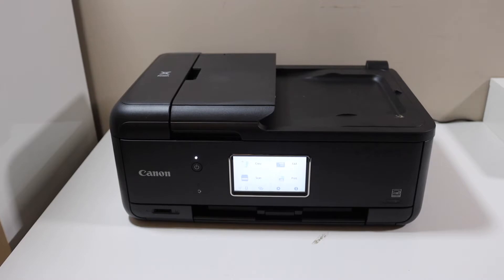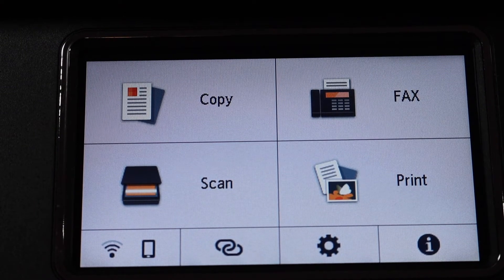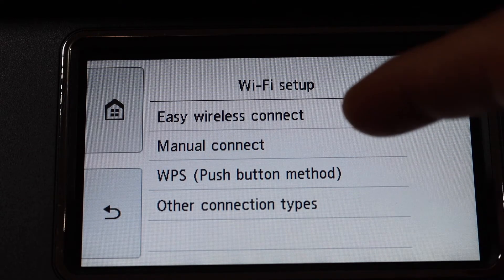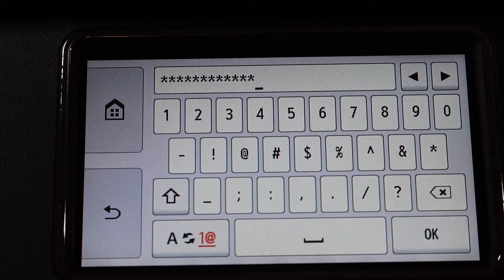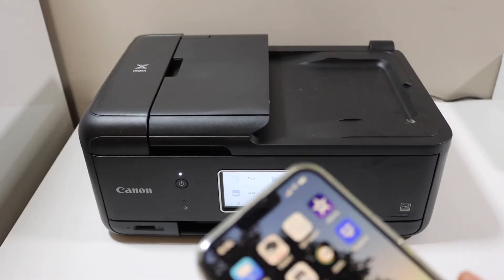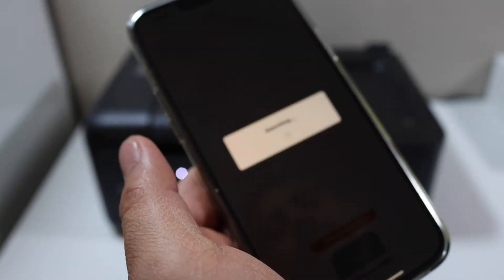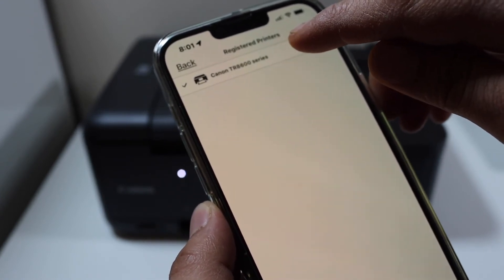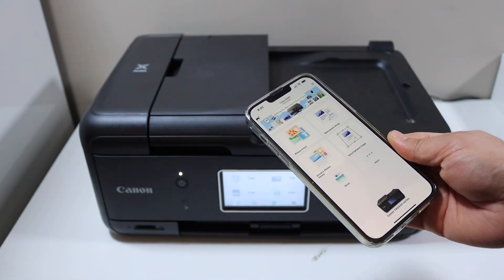Canon Pixma TR8622 WiFi Setup, Connect To Router, Add in iPhone.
This video reviews the Canon PIXMA TR8622 All-In-One Inkjet Printer. You will learn how to connect your printer to the WiFi network and then add it to your iPhone for wireless printing and scanning.